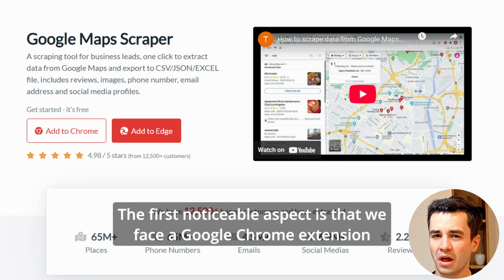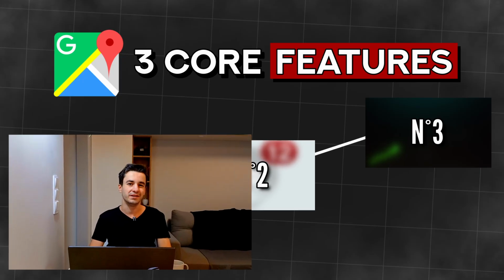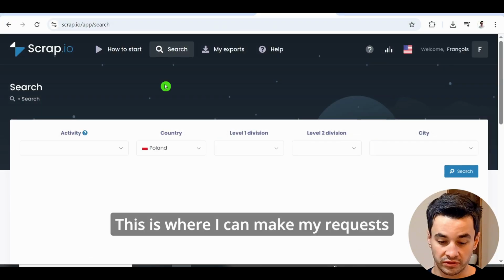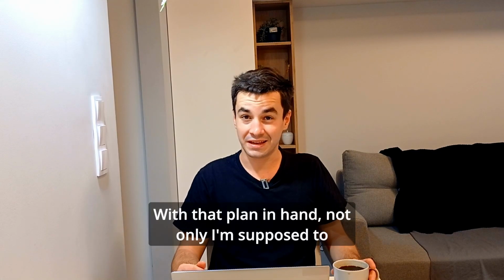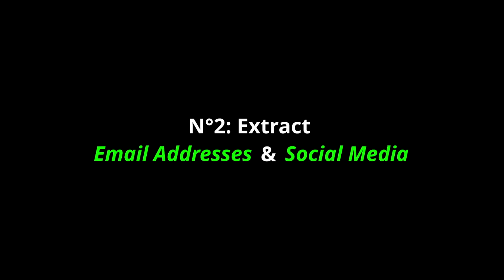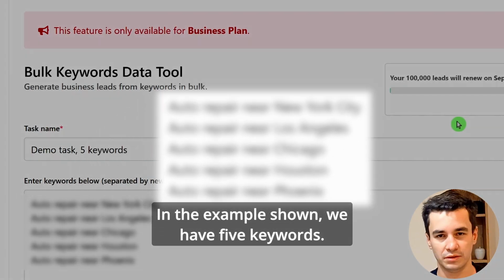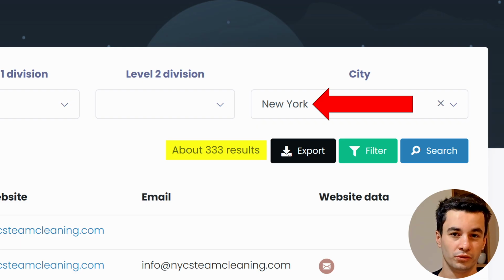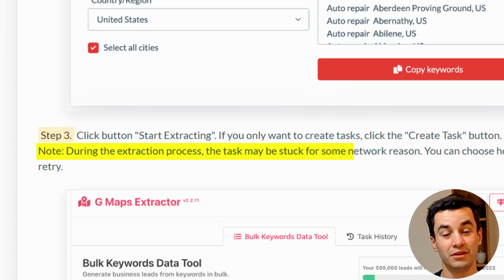G Maps Extractor vs Scrap.io: Which Google Maps Scraper is Best?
G Maps Extractor vs Scrap.io: which Google Maps scraper is best? We test both against the 3 must-haves of a good Google Maps scraper: basic data, emails and social media, and bulk extraction. G Maps Extractor is a Chrome extension that runs on your device and stops at 120 results per search; Scrap.io runs in the cloud and returned almost 20 times more leads for the same searches.

⏱️ CHAPTERS
00:00 — G Maps Extractor vs Scrap.io
00:11 — Installing a Chrome extension vs creating an account
00:47 — The 3 must-haves of a Google Maps scraper
01:20 — Requirement 1: basic data with G Maps Extractor
01:47 — The same search on Scrap.io
02:19 — 10 rows vs 2,000: the free plan limit
02:59 — Requirement 2: emails and social media
03:41 — Requirement 3: bulk extraction
04:06 — The bulk keywords demo: 120 results per city
05:27 — Scrap.io: 11,346 leads for the same 5 cities
05:54 — The risks of scraping from your own device
07:31 — The 120-result limit comes from Google
07:45 — Splitting a search into sub-requests
08:43 — Update: Google Maps Cloud Extractor (beta)

💡 KEY TAKEAWAYS
• G Maps Extractor is a Chrome extension to install; Scrap.io is a SaaS platform, you just create an account
• On the same search (restaurants in Charlotte), the free G Maps Extractor plan exports 10 rows while Scrap.io finds about 2,000
• Its bulk keyword tool stops at 120 businesses per keyword: 600 leads for 5 cities vs 11,346 on Scrap.io
• Scraping from your own device means keeping your laptop awake, online and on the right tab until the end
• The 120-result limit is set by Google: the only way around it is splitting a search into many sub-requests, which Scrap.io does for you